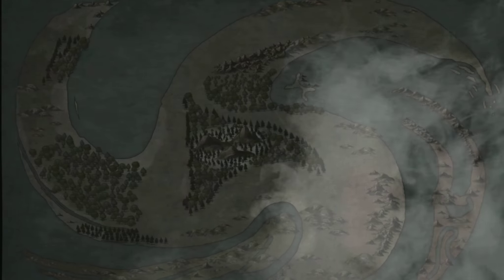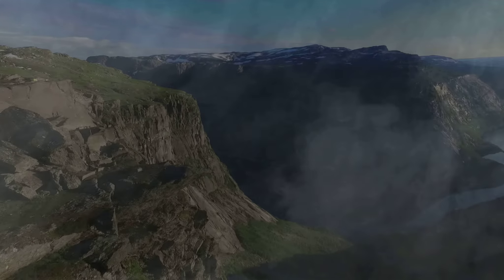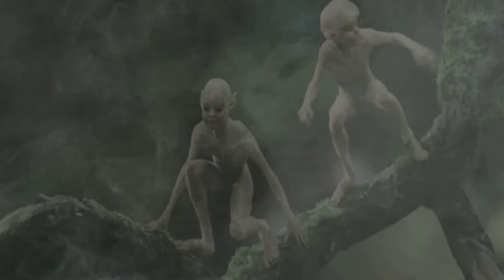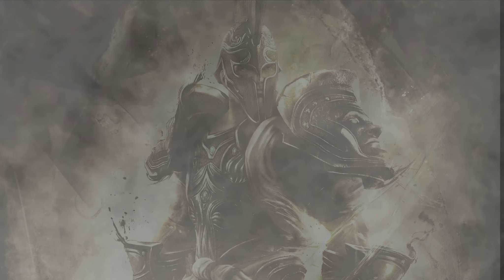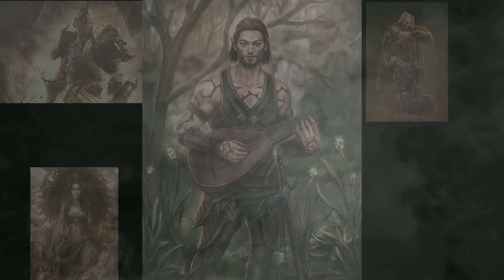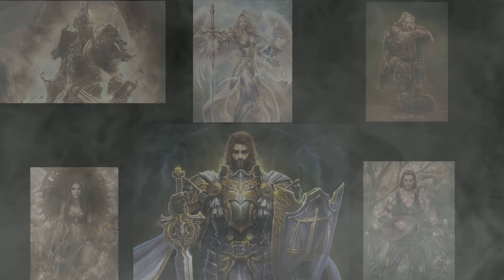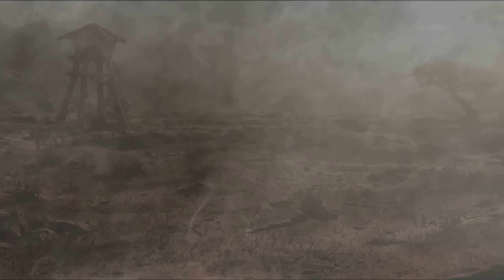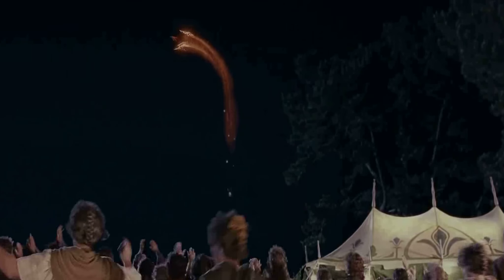The History Of Ettobis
This is for a DnD hombrew game